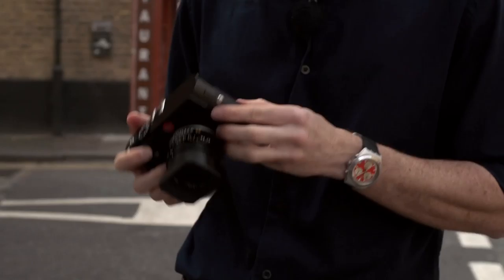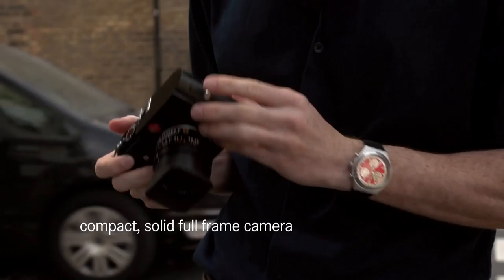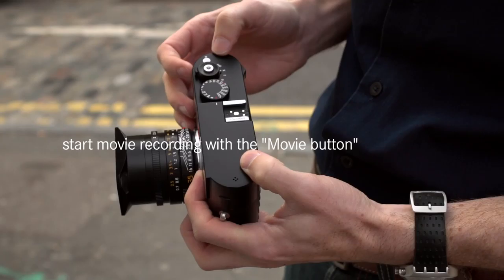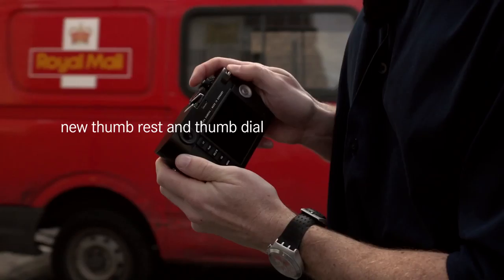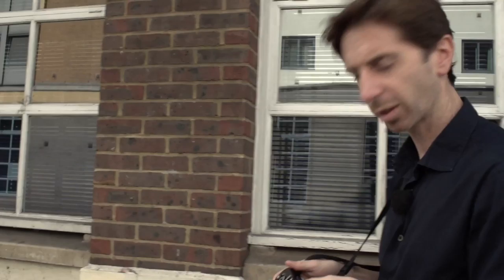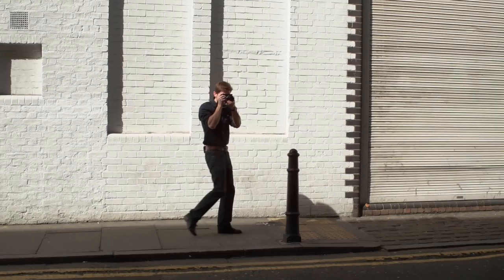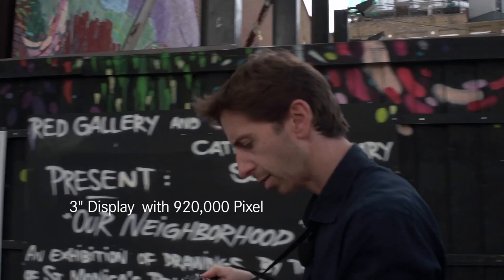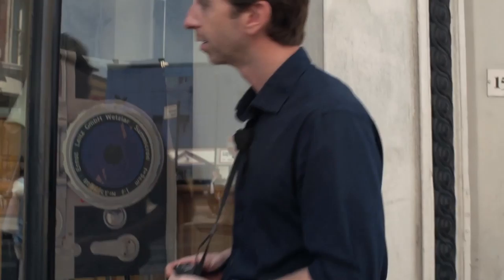Leica M Typ240 Technical Intro John Dooley Akademie Mayfair